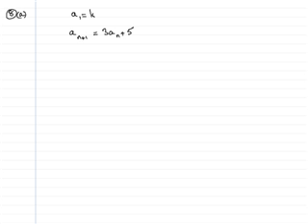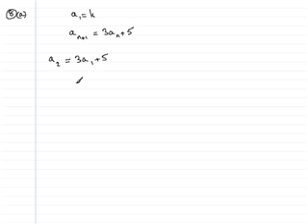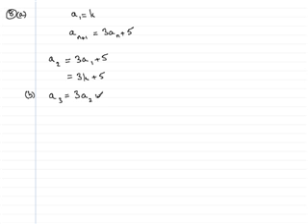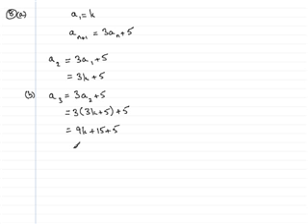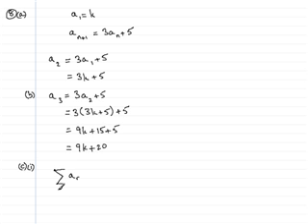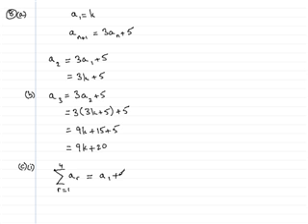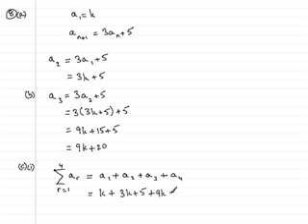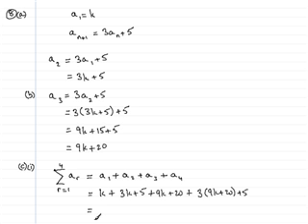Edexcel C1 Core Maths June 2007 Question 8 : ExamSolutions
Worked solution for this past C1 core maths paper from Edexcel provided by ExamSolutions.